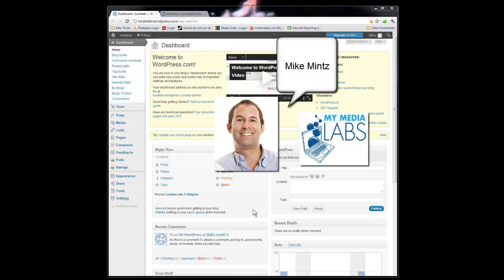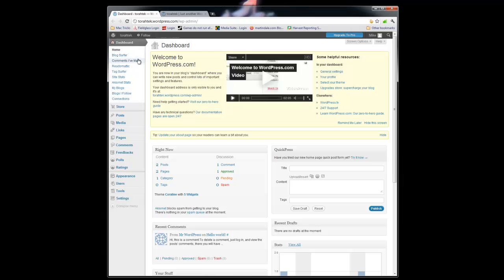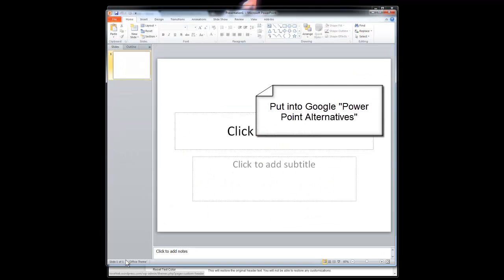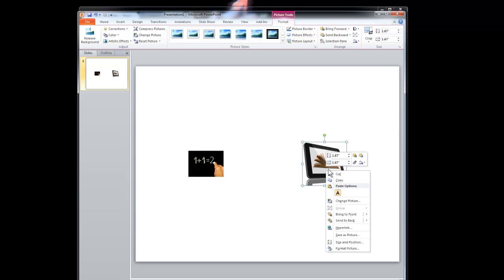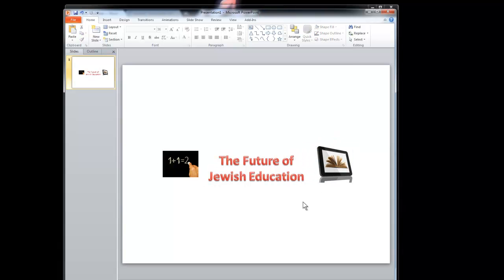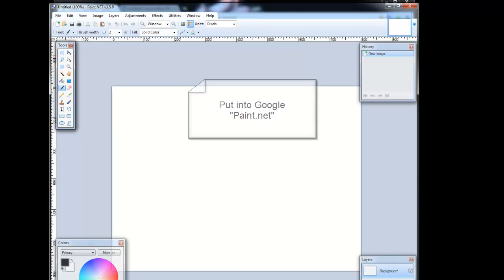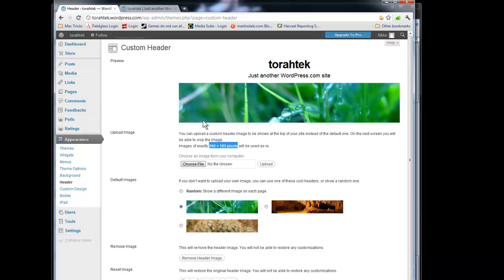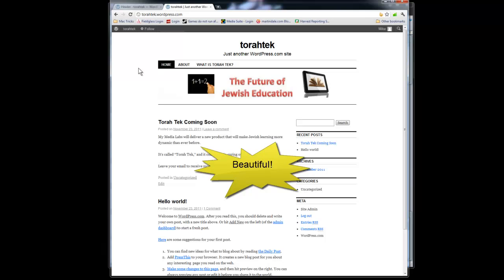How to Create a Custom Header for WordPress Using Power Point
This video shows you how to create your own custom header for WordPress using Power Point. Give your blog or website some personality with this easy to do tweak.